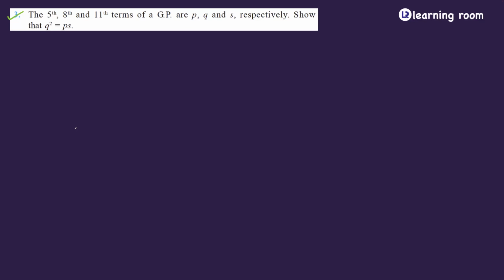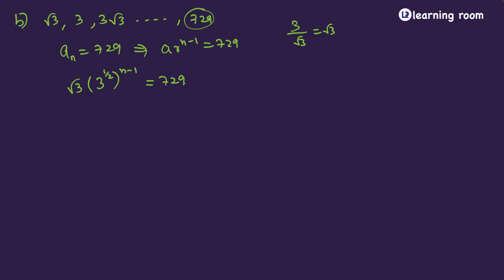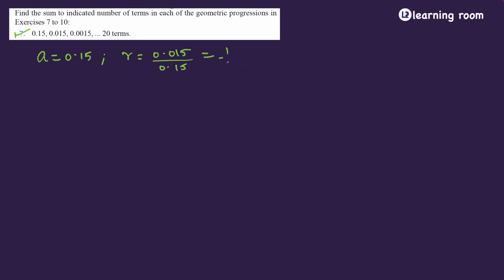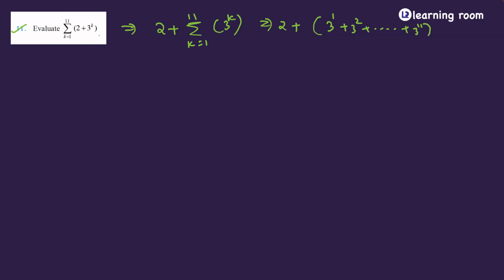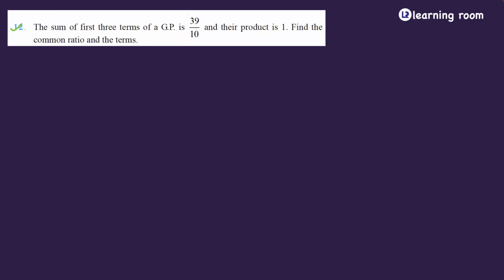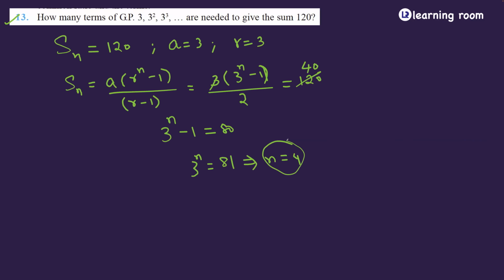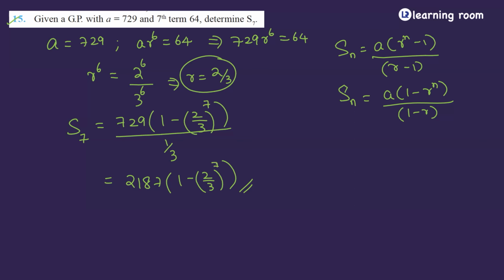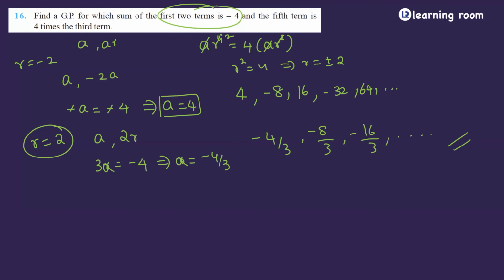XI Math 25th aug 23